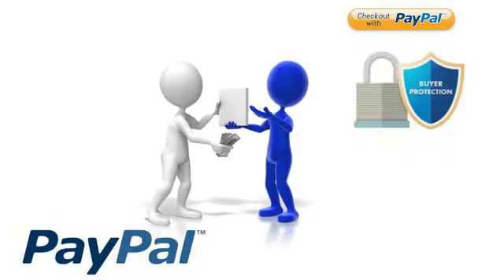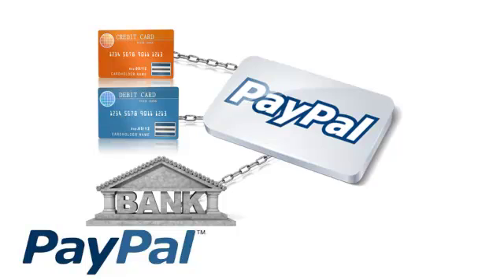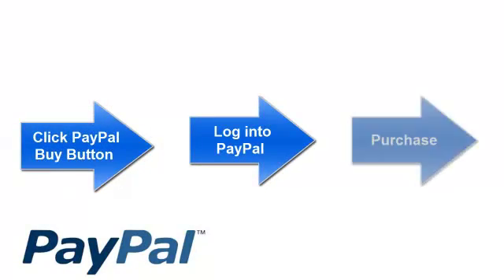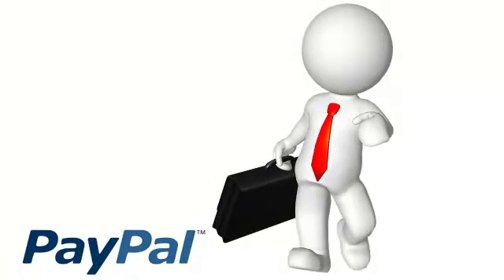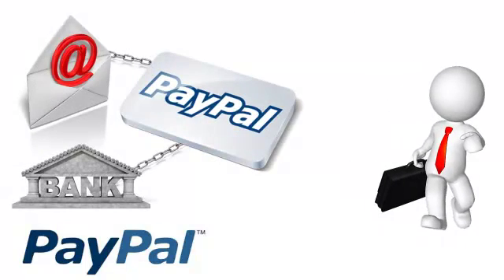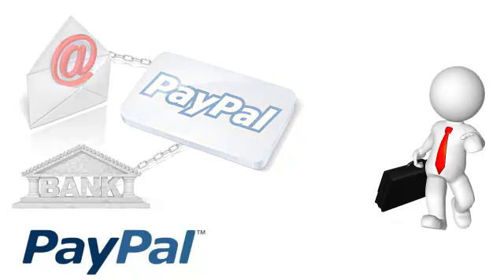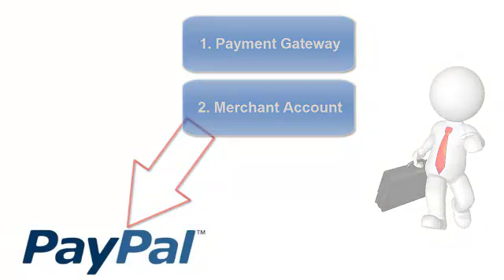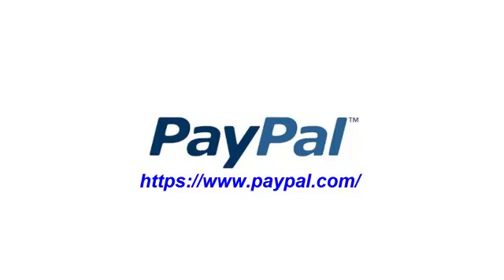Paypal Tutorial - What is Paypal - Paypal Explained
These videos are created for the novice / newbie who wants to learn the ropes of an online business. The videos are created so they are independent from each other. This means that they do not refer to the other videos in this series and will compliment any related training content you have.